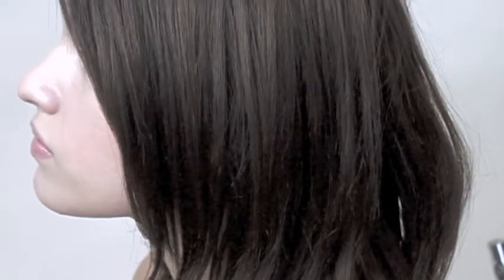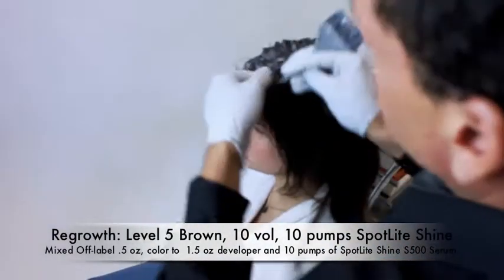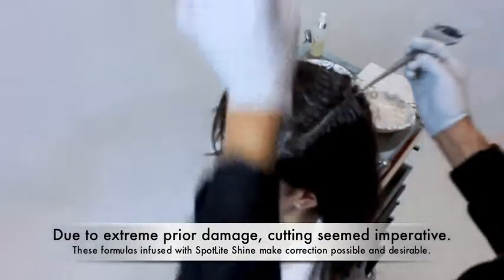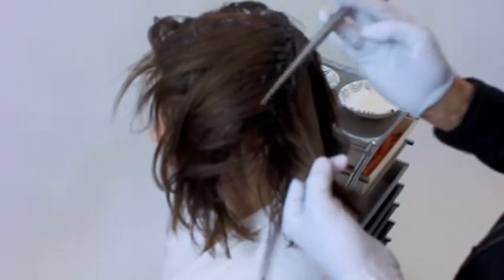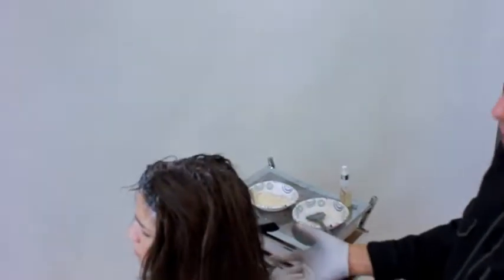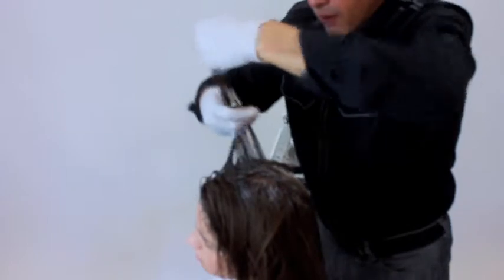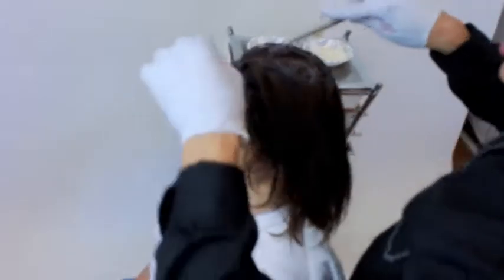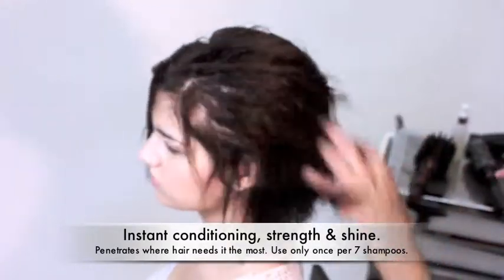Belegenza Color Correction to Grow healthier longer hair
With 2" of dark regrowth, dull over deposited haircolor over bleached hair, the hair is dull, lifeless, and has plenty of split ends.  Master Colorist Luis Miranda uses Belegenza SpotLite Shine in an off-label way that is a salon educator secret.  Using standard cream haircolor, not according to the directions, he infuses color to blend the natural color to the over deposited abused hair, for a beyond belief shine, color and strength.  Followed with a few back-bar salon secrets, you, too, can alter your formulas for maximum shine and Minimal damage, even on over-treated damaged hair.